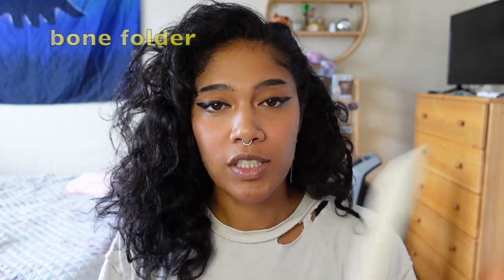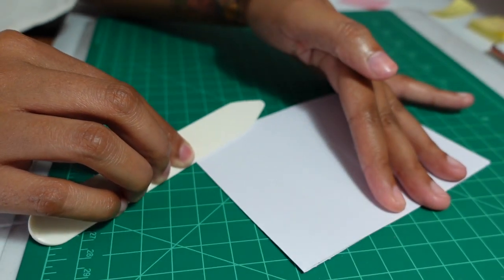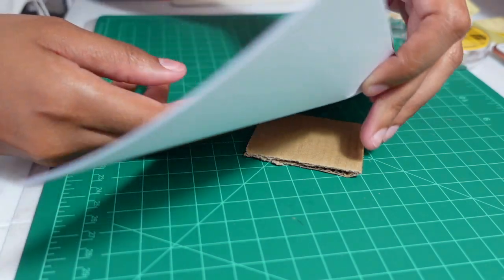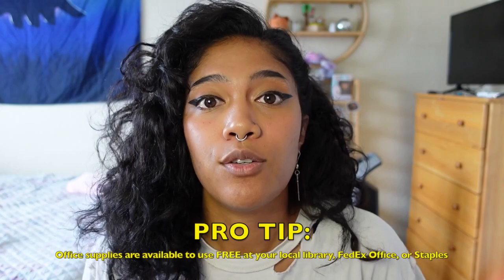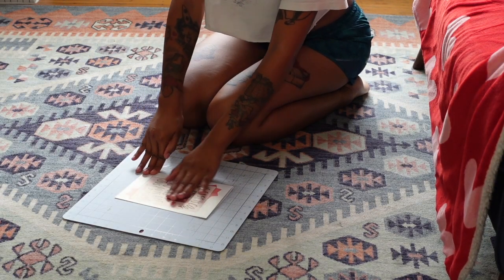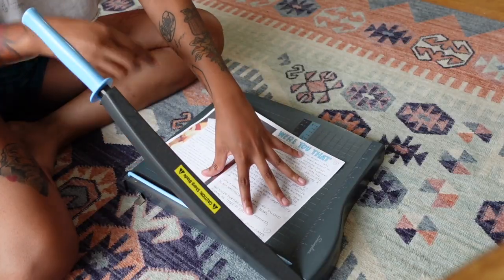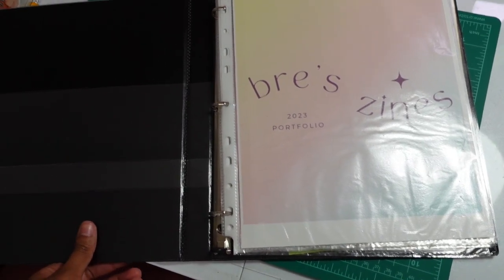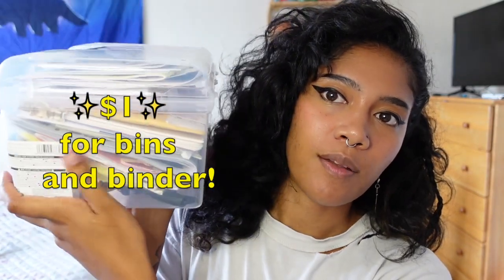7 Things Every Zine Maker MUST Have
In this video I go into detail about my zine making tools, where I buy them, how much I spent, and where you can get alternatives for cheap (or even FREE)

TIME STAMPS:
0:00 my zine essentials!
0:30 #1 bone folder
1:12 #2 cardboard
2:06 where to use office supplies for FREE
2:38 #3 self healing mat
3:09 #4 guillotine cutter
3:51 #5 binder with clear sleeves
4:20 #6 bins
4:44 #7 wax/plastic sleeves
6:12 zine making should be CHEAP
6:52 library hack (for free printing)
7:45 zines are all about ACCESSIBILITY
8:00 share what YOU know!

Amazon links to ALL essentials listed in this video:

1) Bone Folder

2) Cardboard
(Free if you recycle or have some around!)

3) Self Healing Mat

4) Guillotine Cutter

5) Binder and Sleeves

6) Tackle Box Bin

7) 5x7 or 3x5 Wax Sleeves

Music is by trashkid
Track: Nocturnal Node